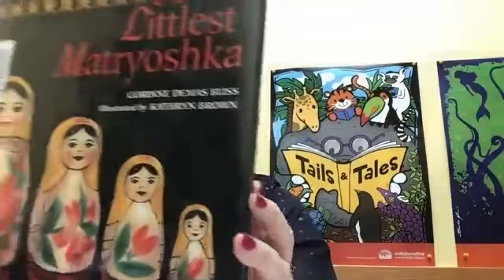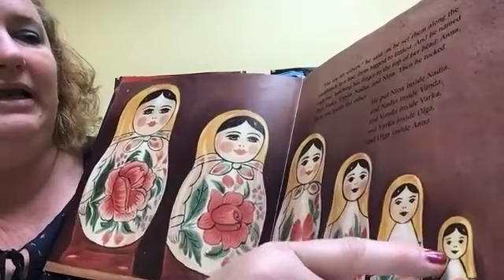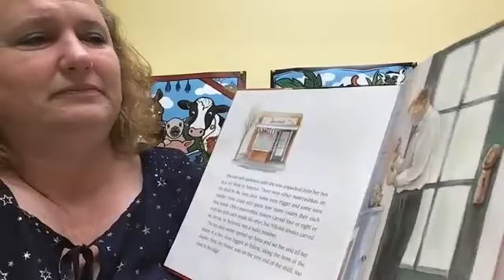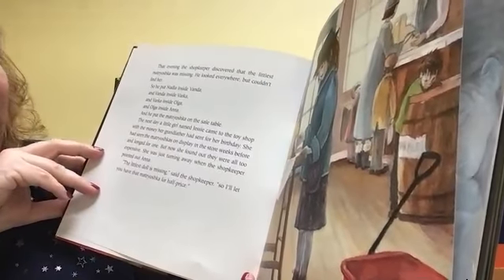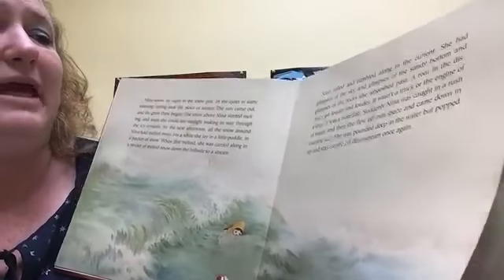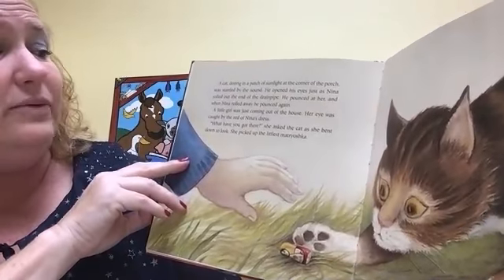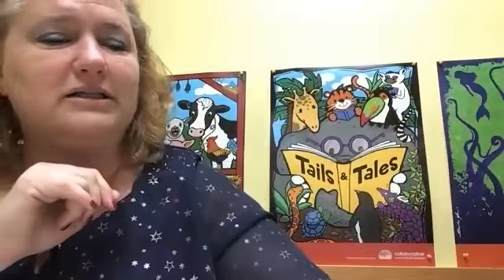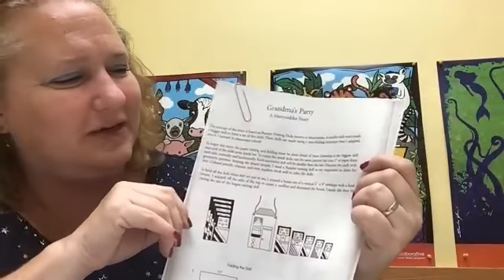Friday Fairy Tails and Folk Tales with Ms Elizabeth: The Littlest Martyoshka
It's Friday again and today Ms Elizabeth is reading The Littlest Martyoshka.